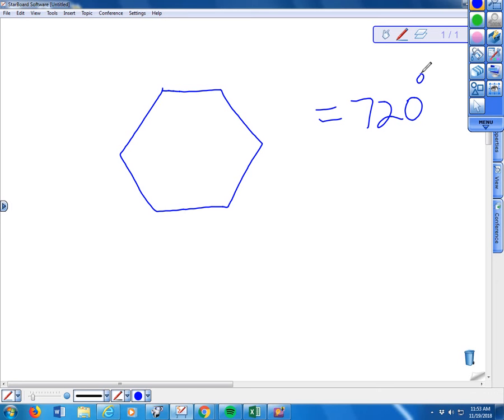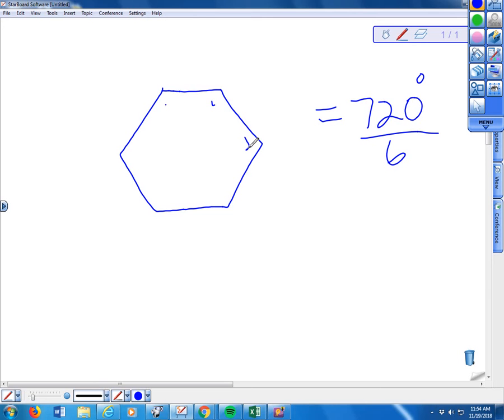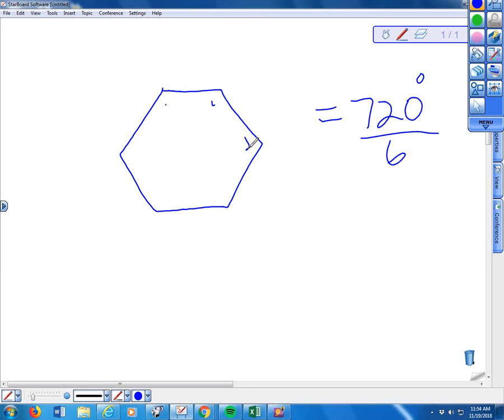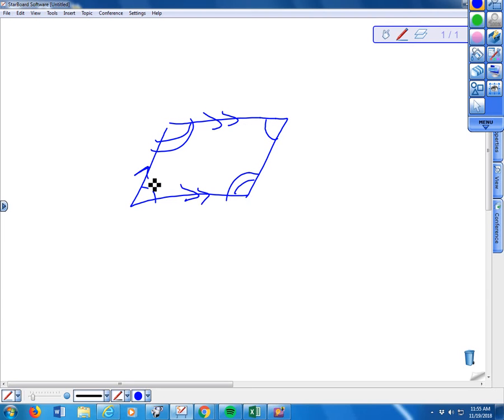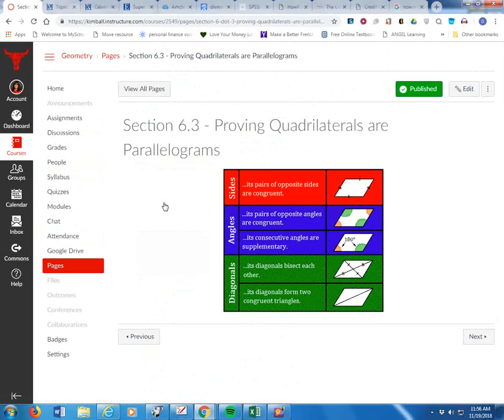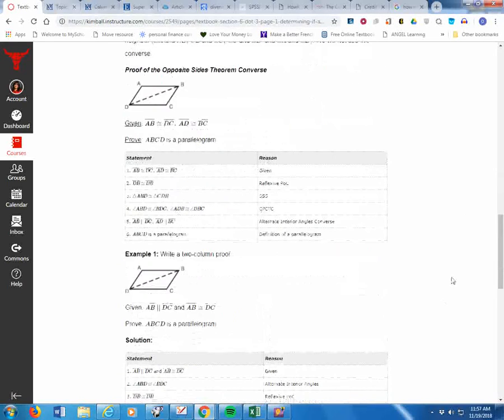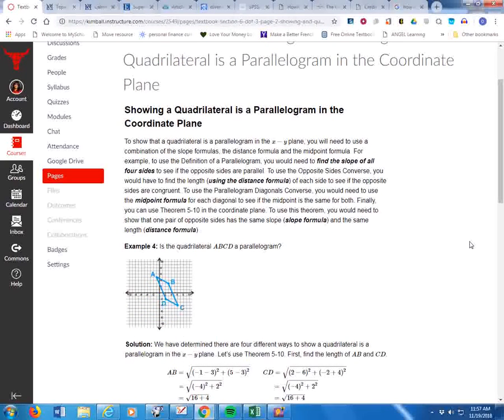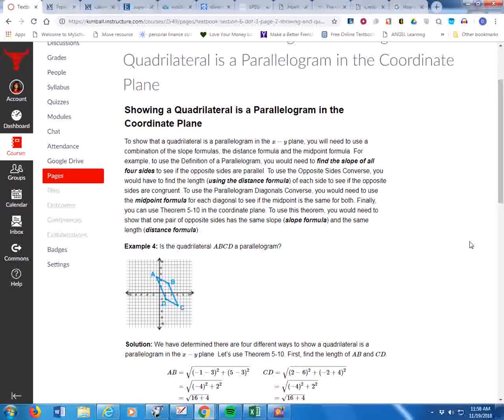Review of Sections 6 1 6 3